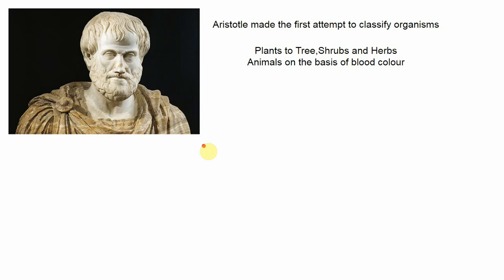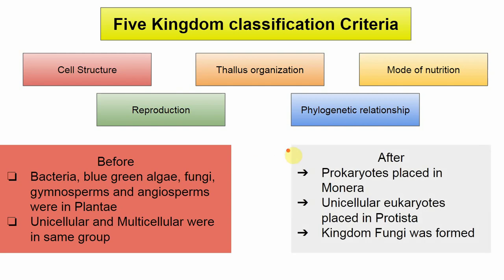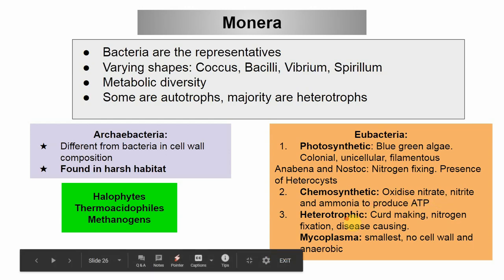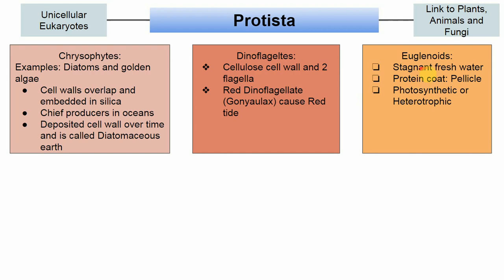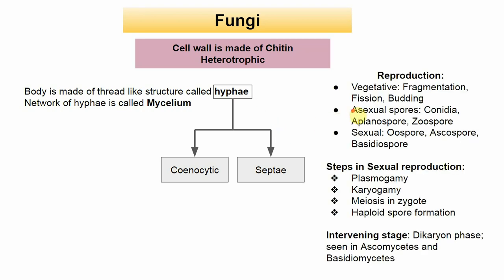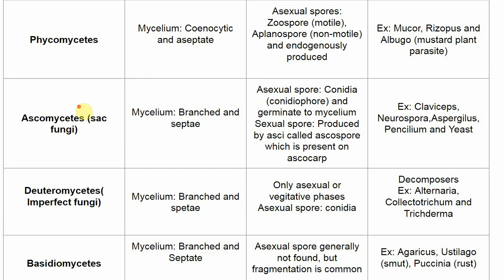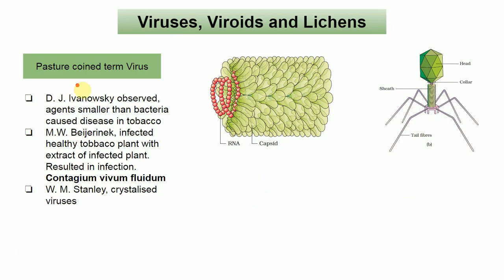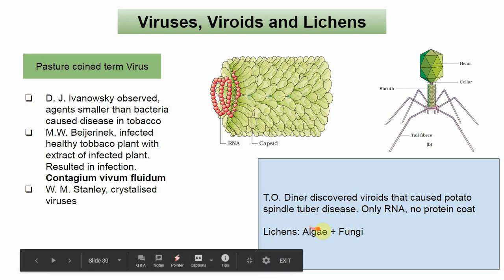Biological classification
In this video tutorial, I cover major important points to be emphasized from the chapter Biological classification.